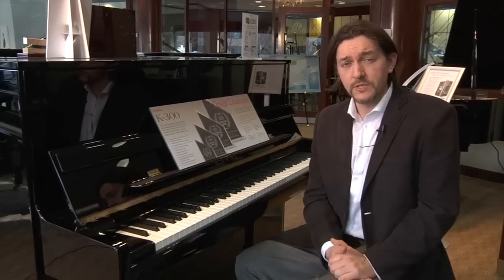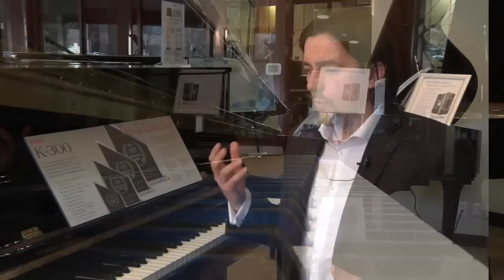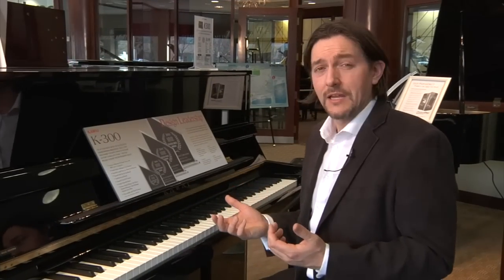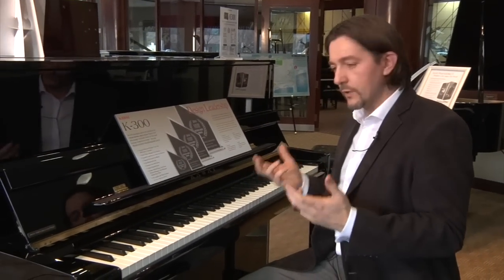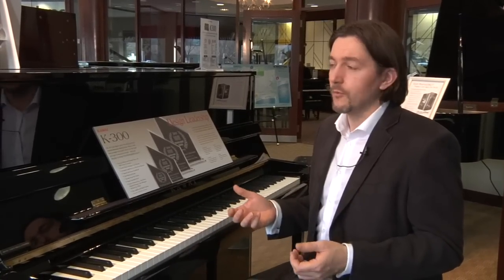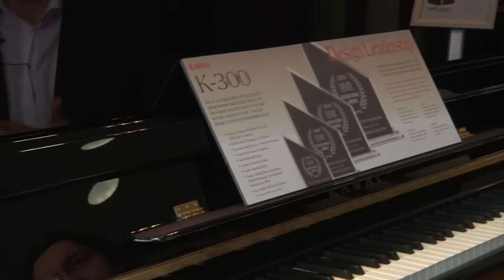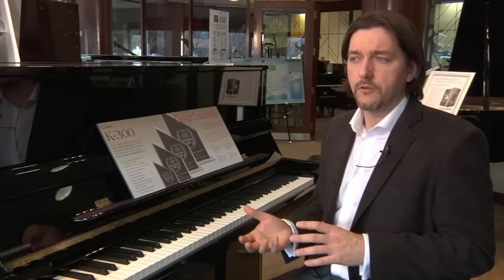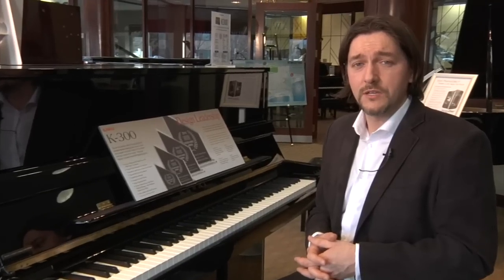Kawai K300 Review: What Everyone Ought To Know About The Kawai K300 Professional Upright Piano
The Kawai K3 was known as one of the best built upright piano's on the market. That all changed when Kawai's design team unleashed a collection of new piano technology, and innovative design, and stuffed it into the revamped and re-imagined Kawai K300. Take a look!

If you found this video helpful please take a moment spread the word by sharing it with your friends.

If you have any questions or need any further information regarding the content of the video please don't hesitate to get in touch with us at or simply post a comment below this video and we'll gladly address any questions you might have.